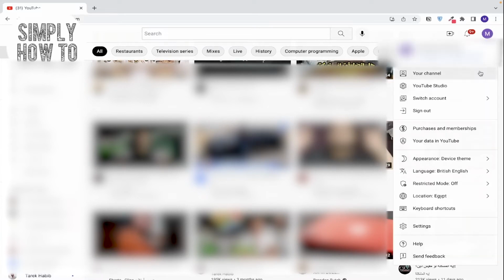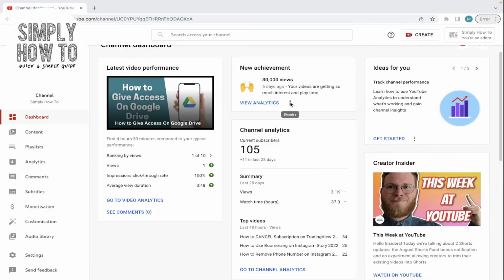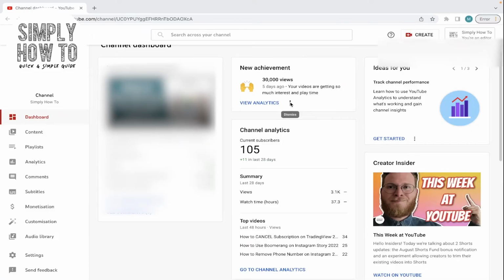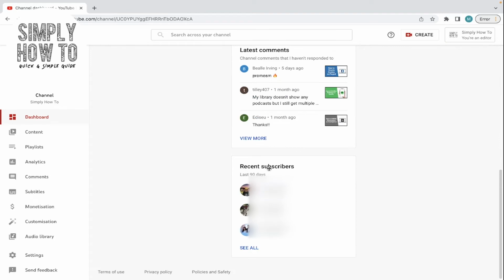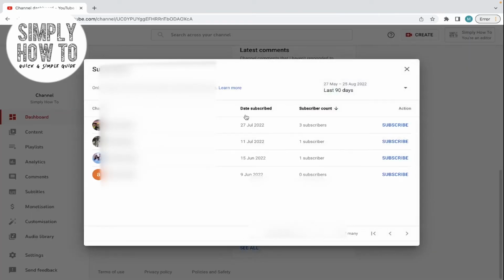How to See Your Subscribers On Youtube